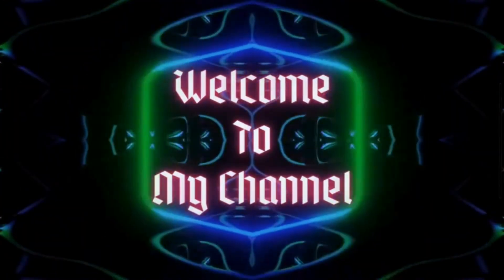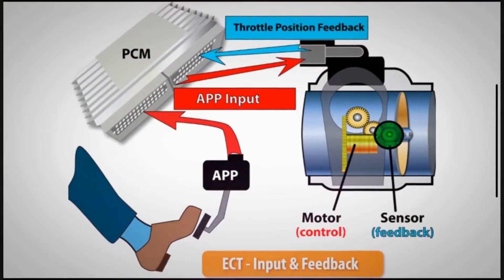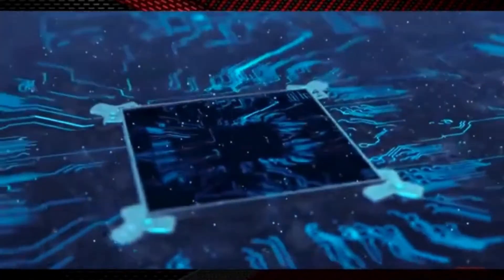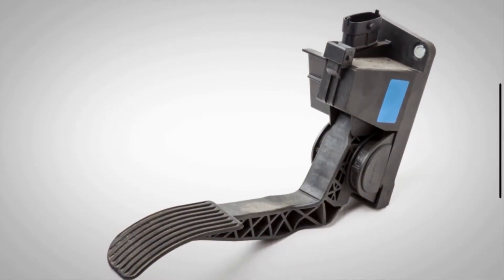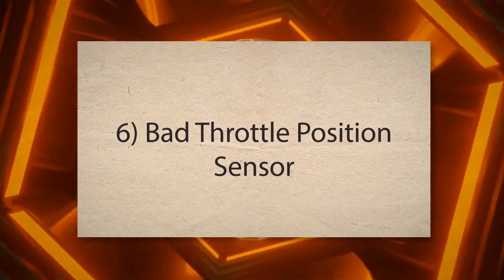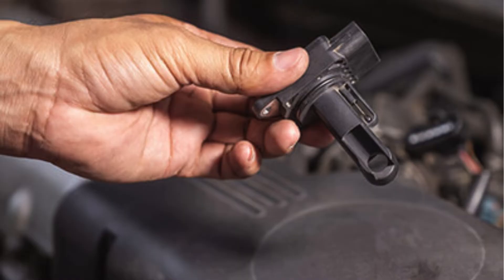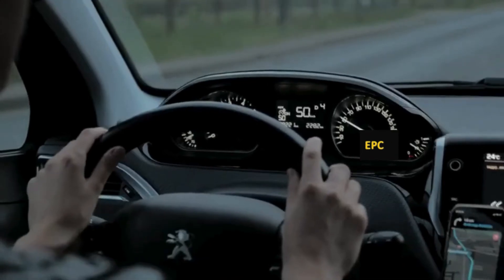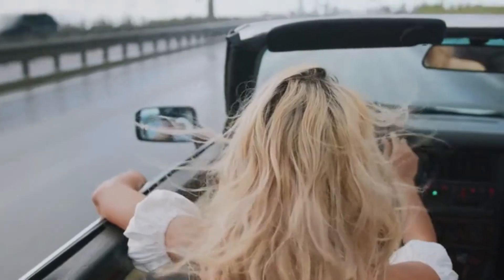🚨 EPC WARNING LIGHT: Meaning, Common Causes and Easy Fixes You Need to Know!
EPC stands for Electronic Power Control. The EPC light is a warning indicator found in Volkswagen Group vehicles. When the EPC light comes on, it indicates an issue within the vehicle's throttle system.
In this video, we discuss the causes of EPC warning light and how to fix it for VW and Audi models.

Causes Of the EPC Light
1) Faulty Throttle Body
2) Vacuum Leaks
3) Faulty Engine Control Unit
4) Bad Brake Pedal Switch
5) Electrical Issues
6) Bad Throttle Position Sensor
7) Bad Mass Airflow Sensor
8) Low or Dirty Engine Oil

Chapters:
00:00 Introduction
00:34 Faulty Throttle Body
00:59 Vacuum Leaks
01:19 Faulty Engine Control Unit
01:40 Bad Brake Pedal Switch
02:03 Electrical Issues
02:27 Bad Throttle Position Sensor
02:48 Bad Mass Airflow Sensor
03:03 Low or Dirty Engine Oil